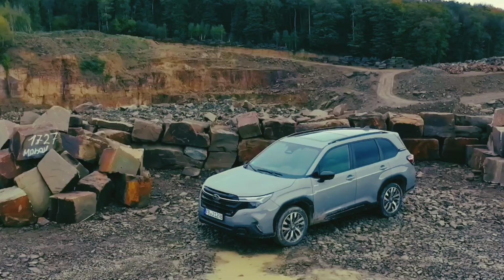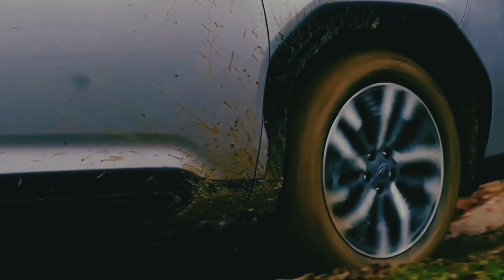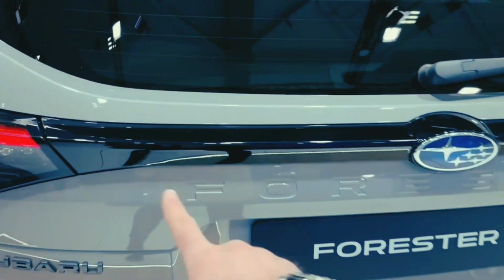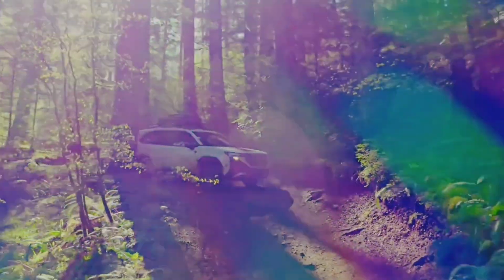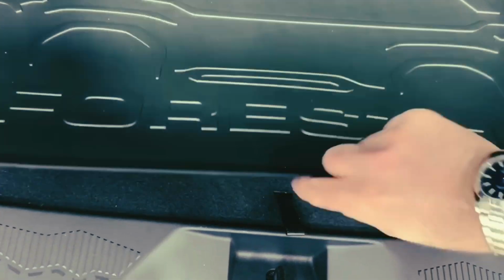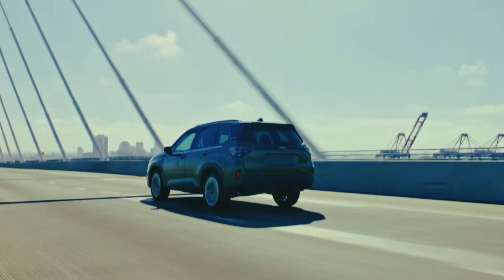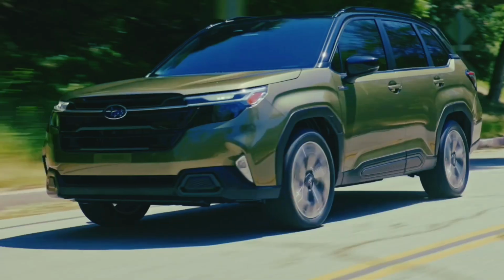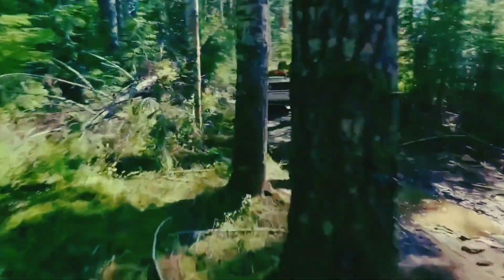2025 Subaru Forester: Is It the Ultimate Redesign or Just a Refresh? Full Analysis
Title:
Subaru Forester 2025: Next-Level SUV or Just Another Upgrade?

Description:
The 2025 Subaru Forester is here with exciting updates, but is it really a game-changer or just a minor refresh? In this review, we dive into its new features, performance, design, and technology to see if it’s worth your attention!

🚙 What’s New? Improved design, better fuel efficiency, and advanced safety features!
⚡ Performance & Off-Roading: Can it still dominate tough terrains?
💰 Is It Worth Buying? Find out if this SUV is the right choice for you!

2025 Subaru Forester review
Subaru Forester 2025 redesign
Is 2025 Subaru Forester worth it?
Subaru Forester 2025 vs competitors
SUV comparison 2025
Subaru Forester changes 2025

Best family SUV 2025
Subaru Forester pros and cons
2025 Forester off-road capabilities
Hybrid SUV 2025
Subaru safety features 2025
Subaru Forester price update